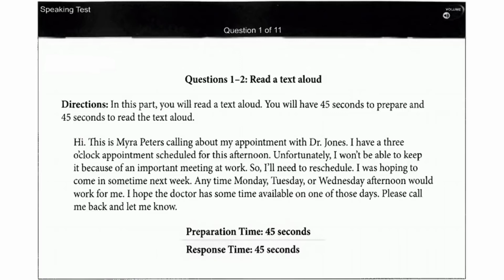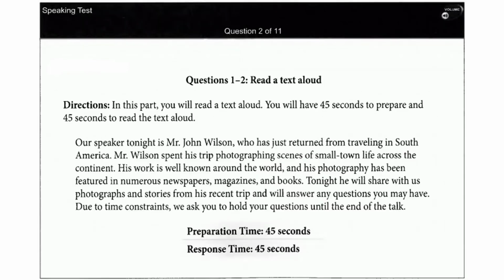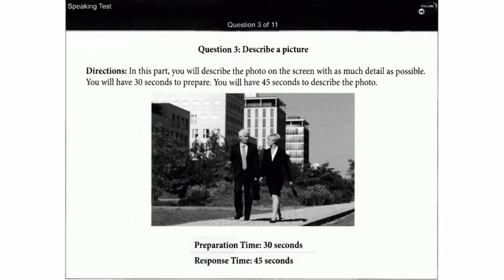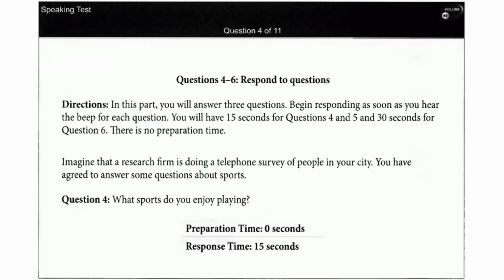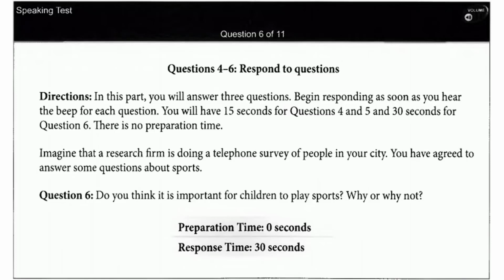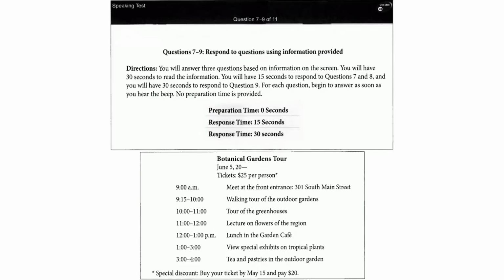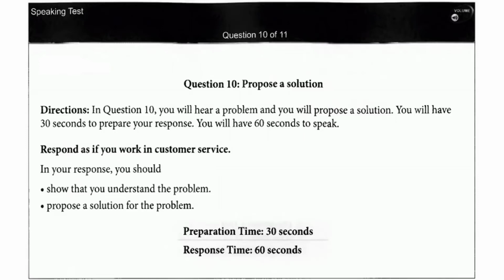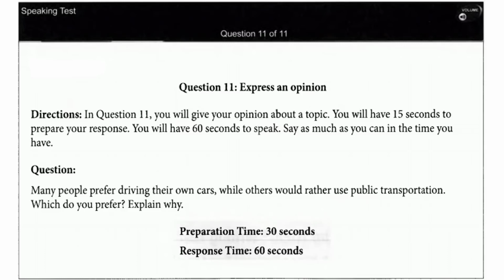Test 1 _Practise Speaking